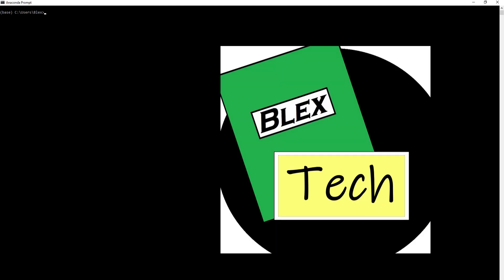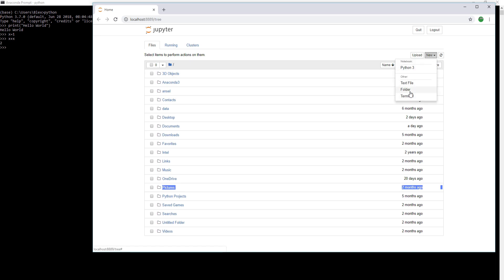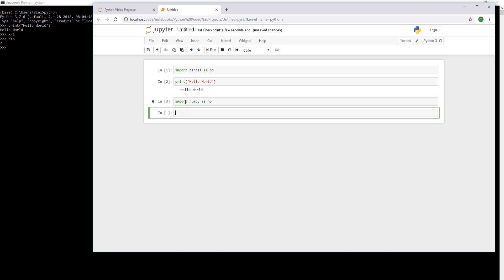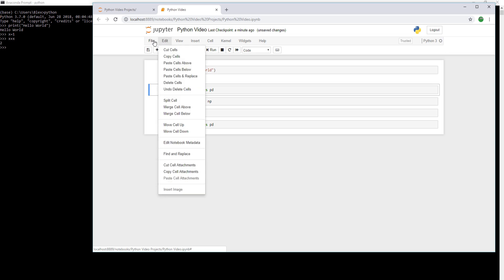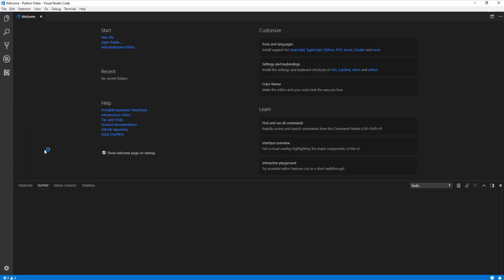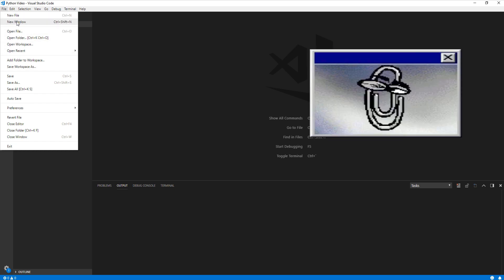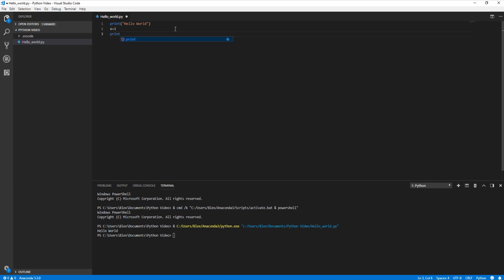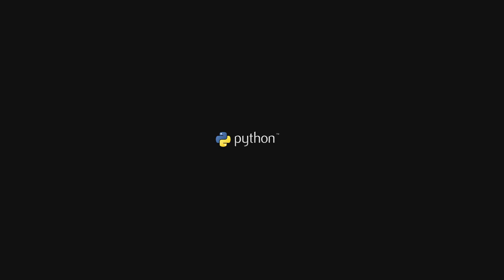Python: Development Environments to write code in (Jupyter Notebooks + Visual Studio Code)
This video is about the different development environments that you have access to when writing code for python.  This is a continuation from the installing anaconda video.  As both Jupiter and visual studio code are available through anaconda.